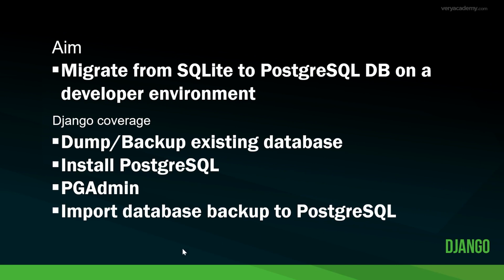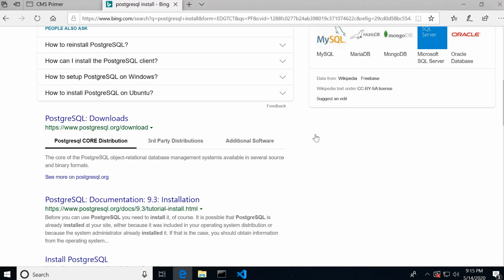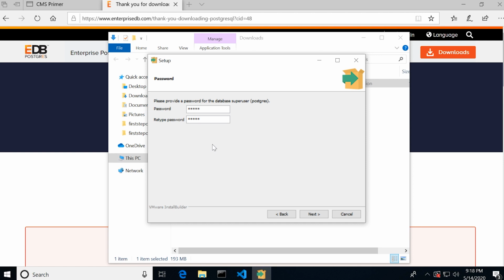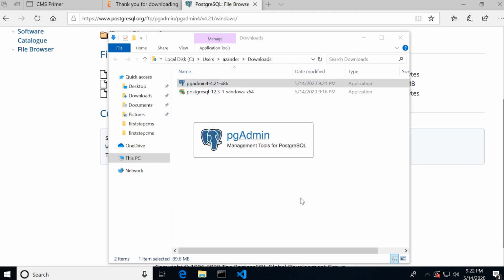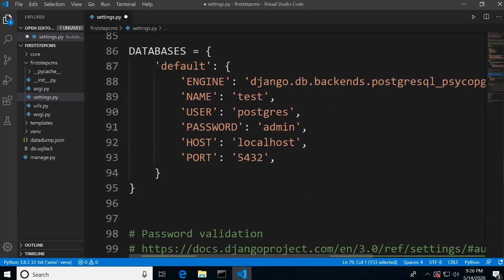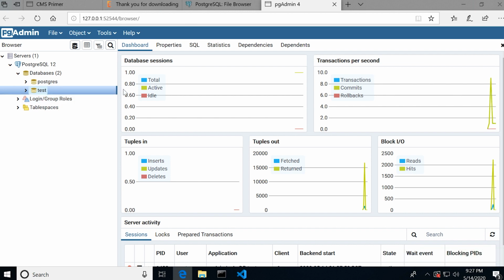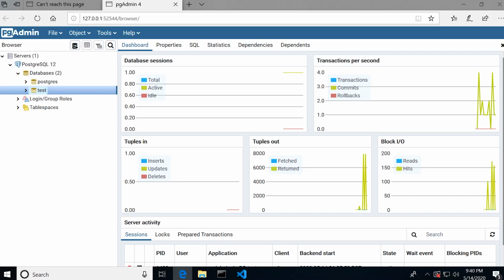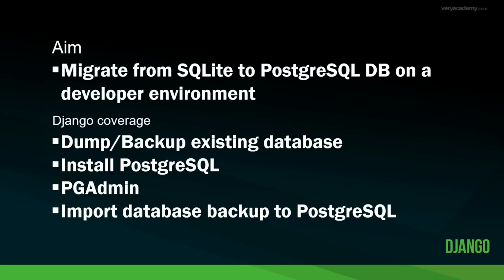Django PostgreSQL Migration from SQLite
In this Django PostgreSQL tutorial we migrate the default SQLite database to the PostgreSQL database.

First we perform a data dump of the existing data and then proceed to install PostgreSQL and a graphical user interface PG admin.

Once installed we configure the Django settings file to connect to our new database we first build. The final steps include migrating our database to PostgreSQL and uploading out data dump to our new database.

If you like this Django tutorial you will love our Django tutorial series where we hope to teach you some of the basic functionality of Django in a practical and fun way.